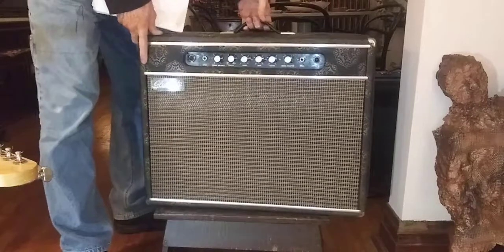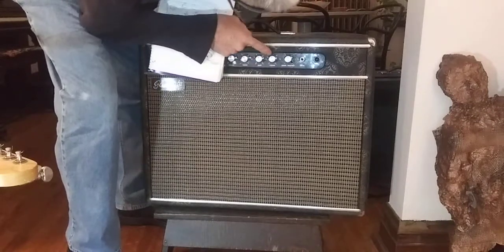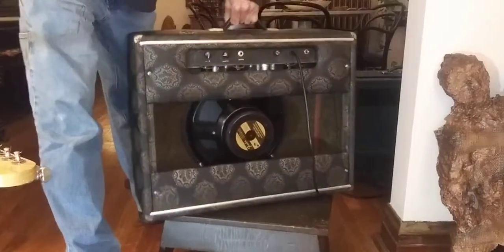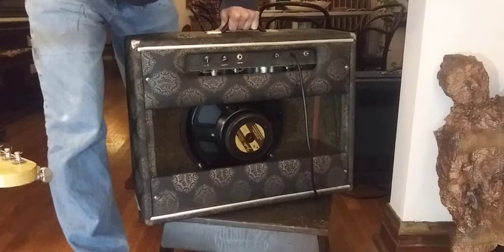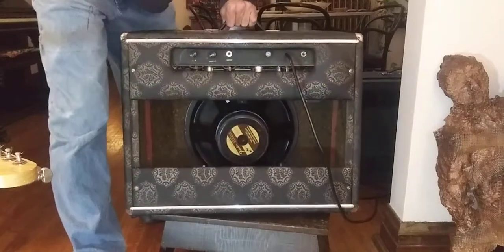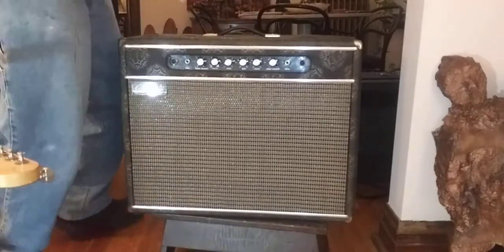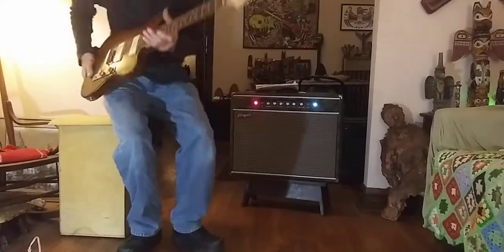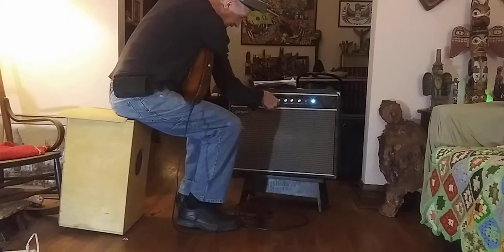Glengale Guitar Amp